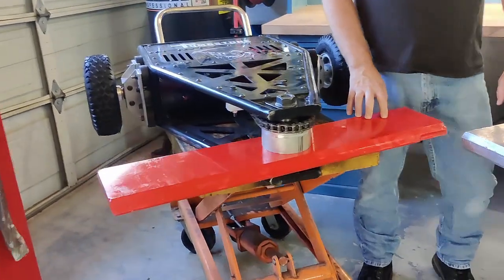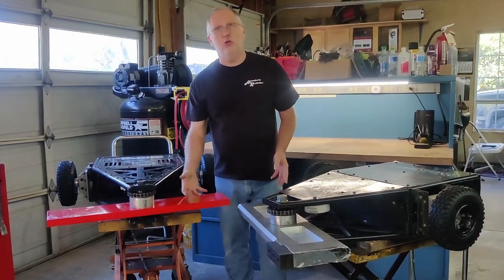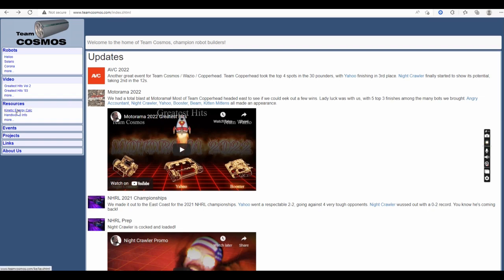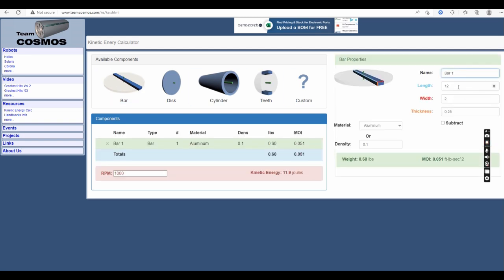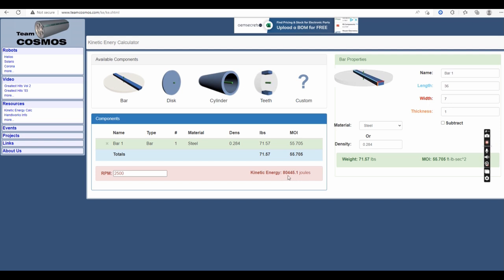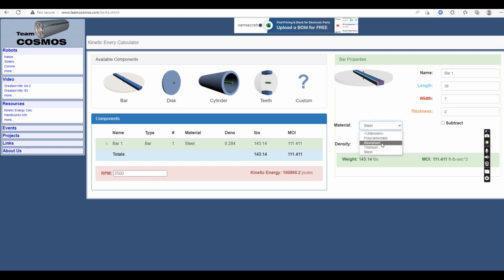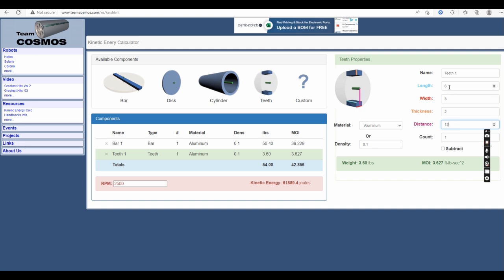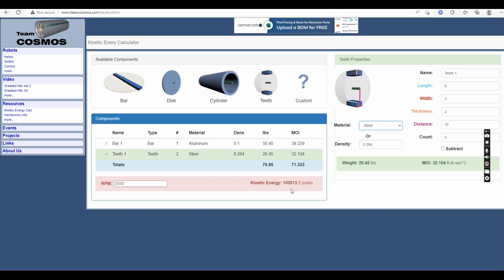Tombstone's kinetic energy numbers, and why the teeth for the weapon bar are a good idea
Why would anyone use attached teeth on a combat robot weapon? They'll just come off and you lose, right? This explains some of the math of why it makes sense.